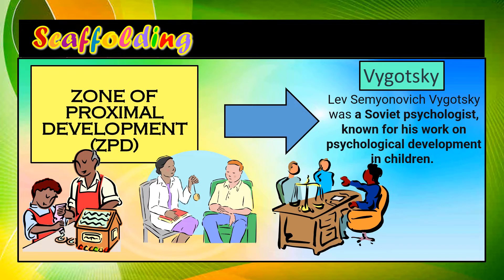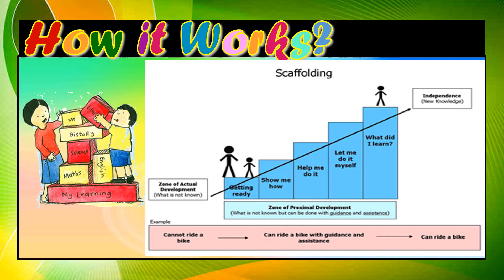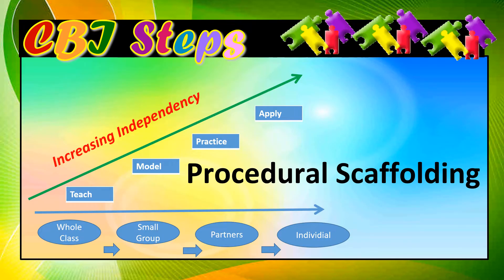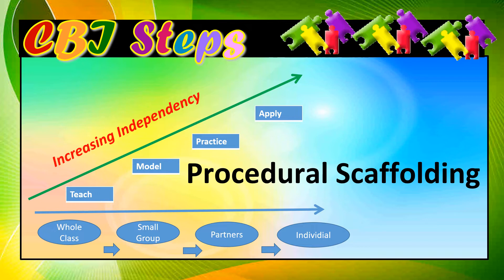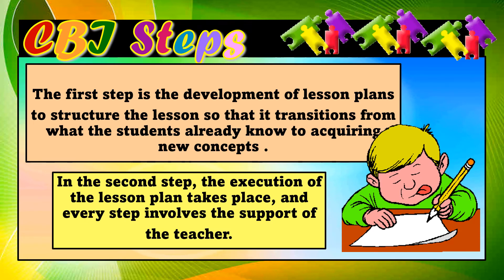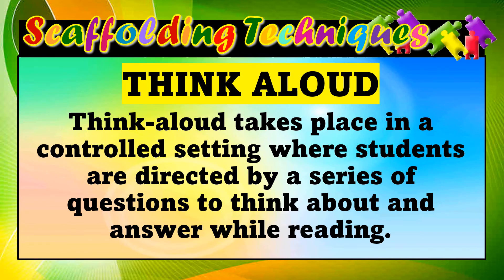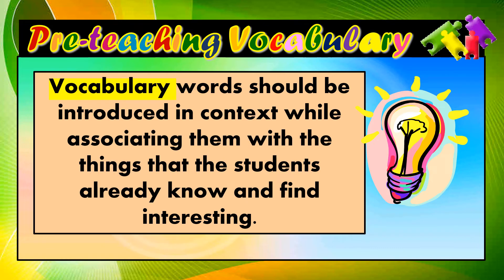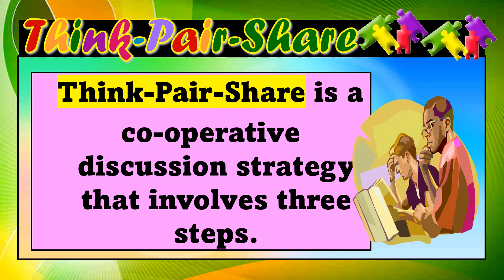Vygotsky's Scaffolding Technique in Teaching and Learning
"Vygotsky's scaffolding " is a term used to describe a method of teaching that involves providing resources and support to students as they learn new concepts. As the students develop skills in those areas, the supports are gradually removed so the student can accomplish a task with no assistance.